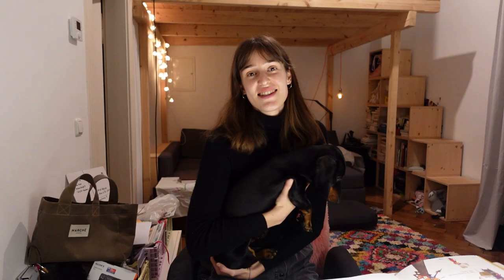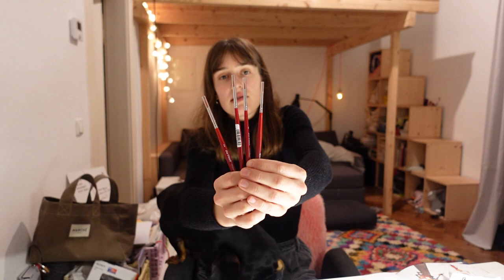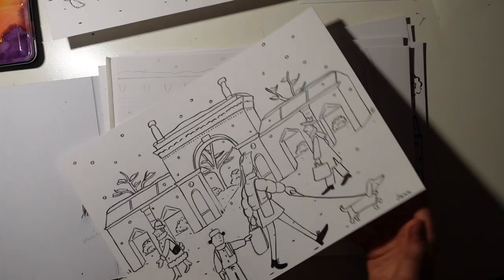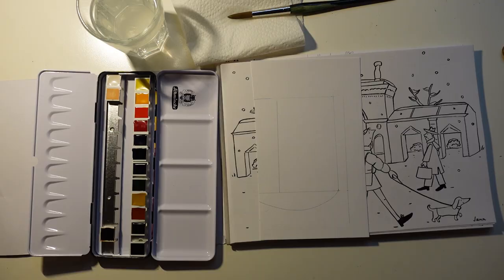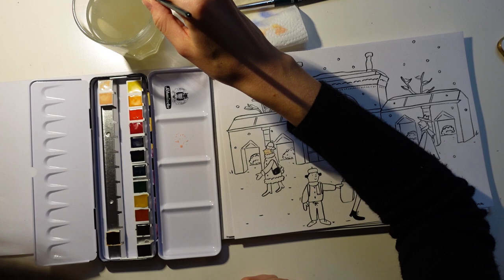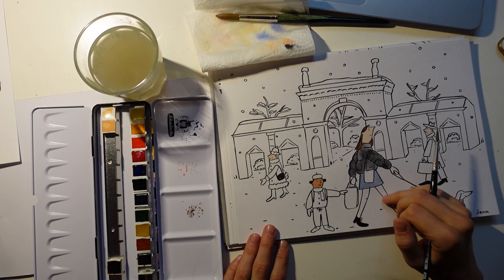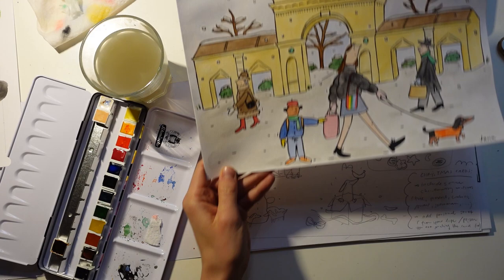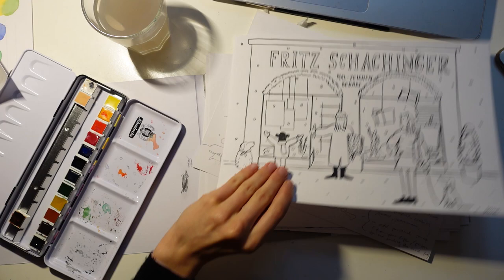Art supplies shopping & draw with me in Munich, Germany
I visited a beautiful art supplies shop - Kunstlerbedarf Schachinger in Munich. Join Eddie and me for a little tour, a haul and draw with me 3 illustrations.